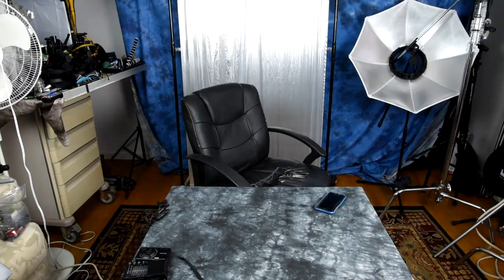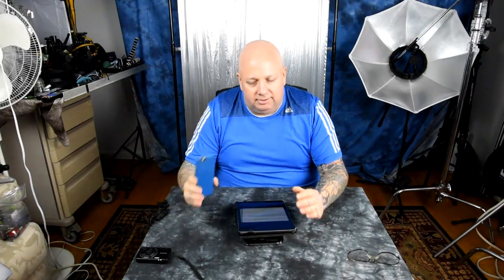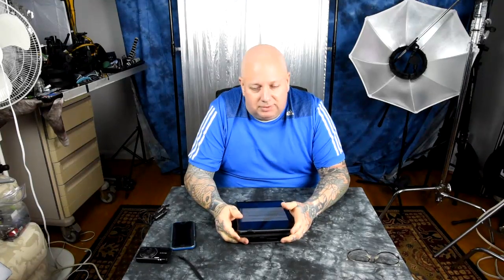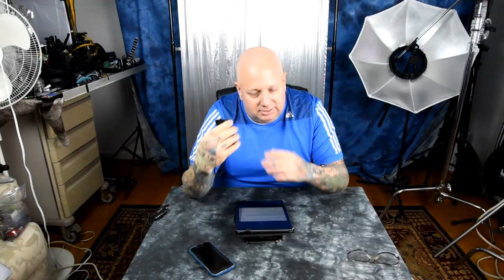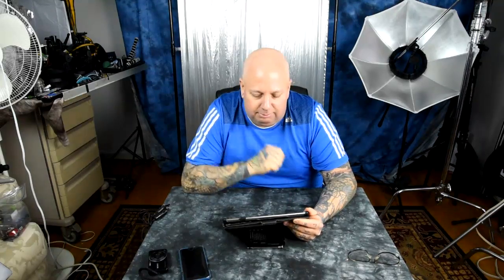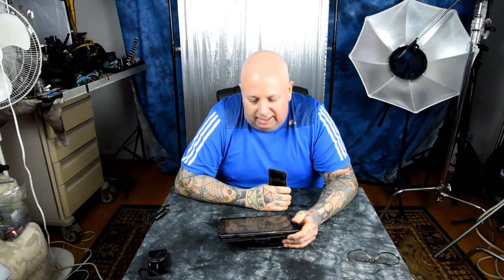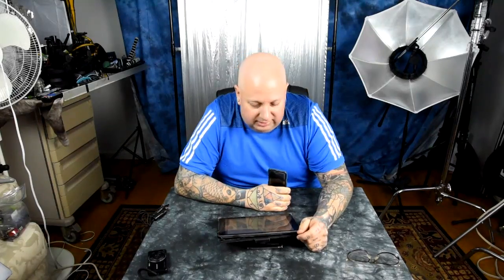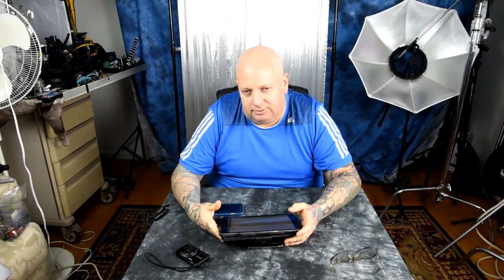Awesome Photographer!! TEST SHOTS! CELL PHONE EMI ruins picture taken